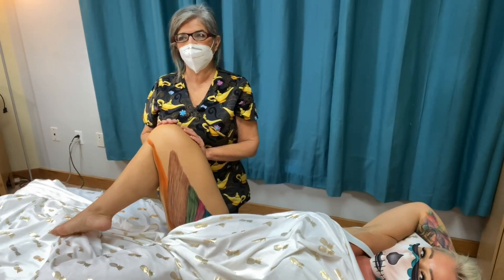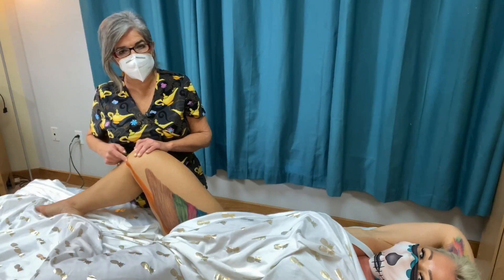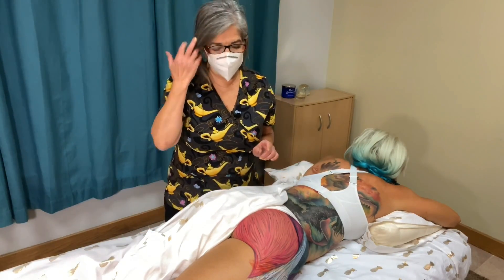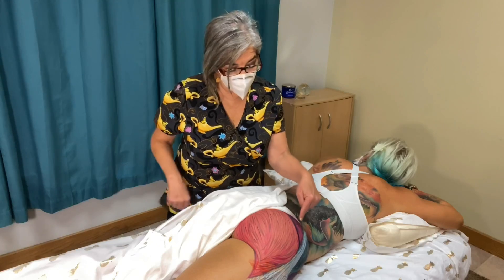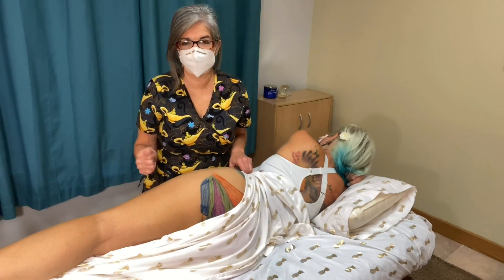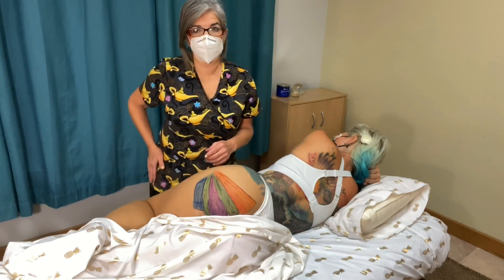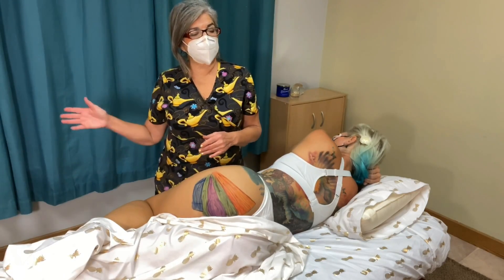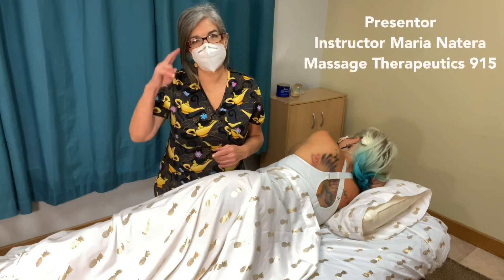Lesson 8 Part 1: Muscles of Hip Movements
At 7:20 I said the Illiopsoas is anterior to the bellybutton!  Yikes 😱.  I meant posterior!   I did not draw the obturador Internus (one of the 6 deep hip rotators) because it originates deep in the obturador membrane.  I only drew the other 5 deep hip rotators.  I’m sure I said something else that might be wrong & I didn’t catch it.  Always double check because I don’t have an editor anymore.  Thank you Laura for helping me put this one together!  It’s a lot better than I do by myself.

💪Flexion of the hip: Psoas Major, Iliacus, Tensor Fascia Latae, Rectus Femoris, Sartorius, Gracilis, Adductor Magnus, Pectineus.
💪Extension: Gluteus Maximus, Semimembranosus, Semitendinosus, Biceps Femoris, Adductor Magnus.
💪Abduction: Piriformis, Gluteus Maximus, Gluteus Medius, Gluteus Minimus, Sartorius, Tensor Fasciae latae.
💪Adduction: Adductor Magnus, Gracilis, Adductor Longus, Adductor Brevis, Pectineus, Quadratus Femoris.
💪Medial Rotation: Gluteus minimus, Gluteus Maximus, Tensor Fasciae Latae.
💪Lateral Rotation: Psoas Major, Iliacus, Gluteus Maximus, Gluteus Medius, Gluteus Minimus, Piriformis, Gemellus Superior, Gemellus Inferior, Obturator Externus, Obturador Internus, Quadratus Femoris, Sartorius...

Part 2 will include Flexion/Extension of the Knee.

**This video is for instructional purposes only.